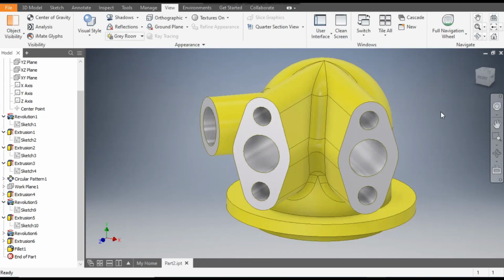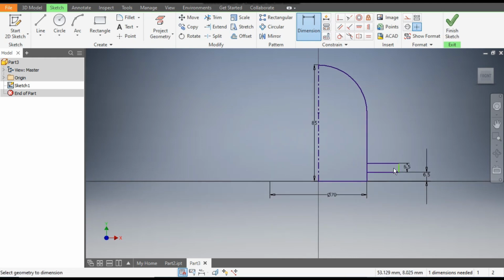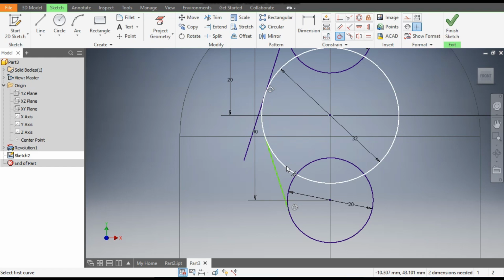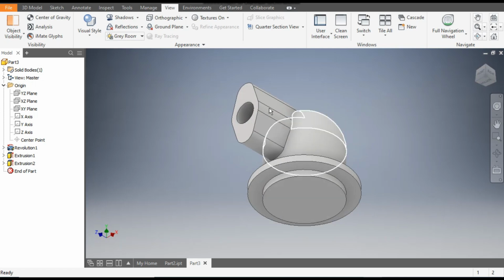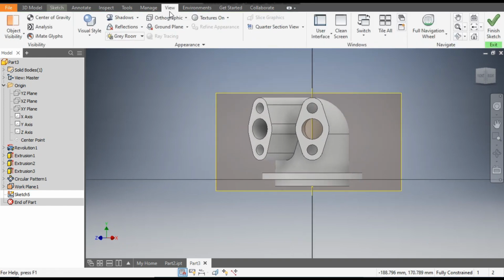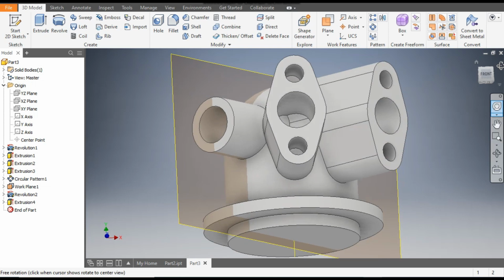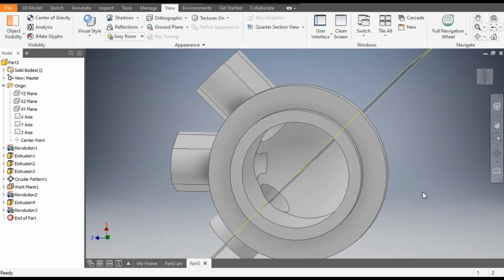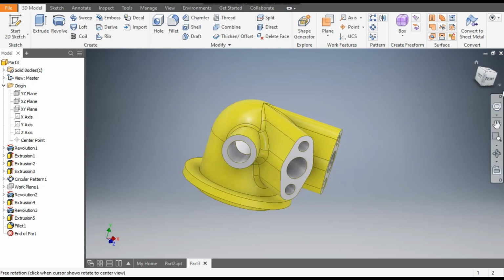Practice Drawing in Autodesk Inventor || Inventor 3d drawings Tutorials || Inventor cad || Cad Draw